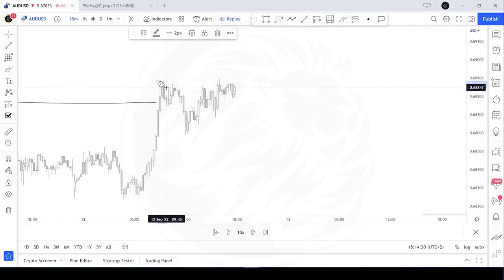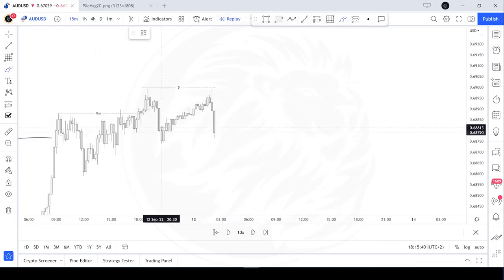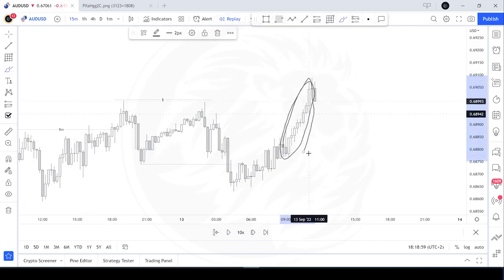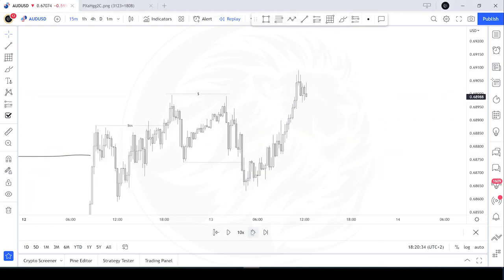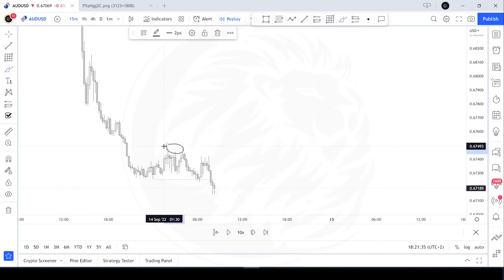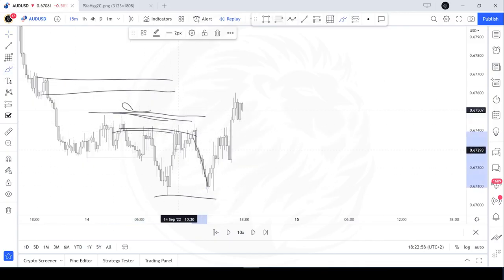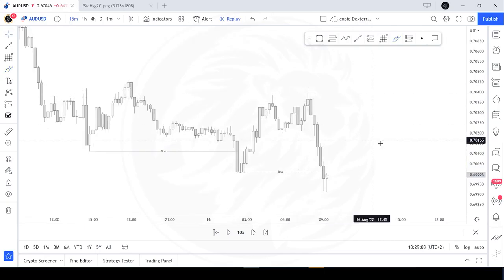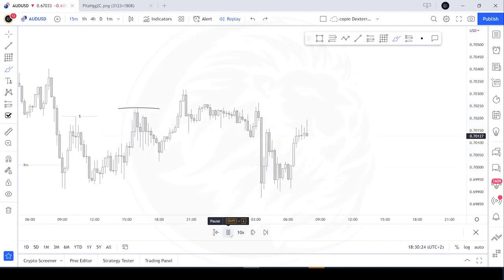Free SMC Strategy 3 Weak and strong structure Chart application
this video is all about weak/strong highs and low  chart application